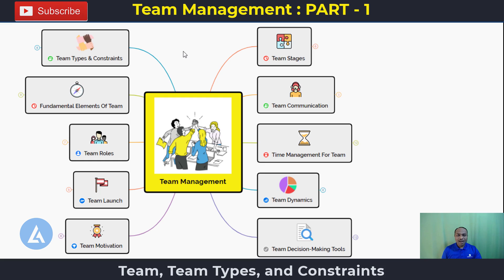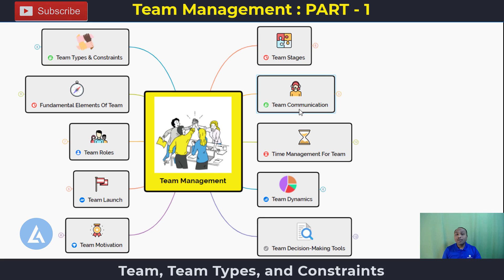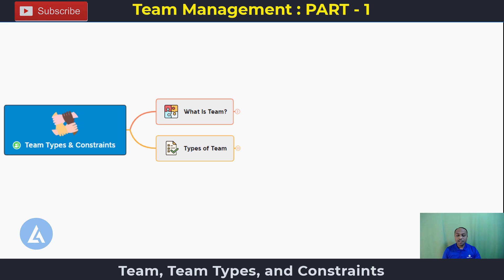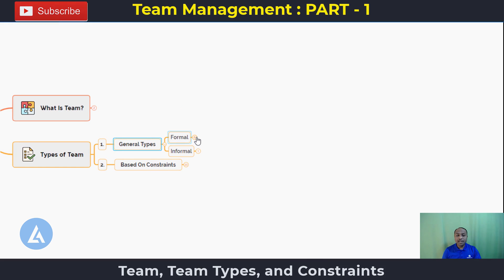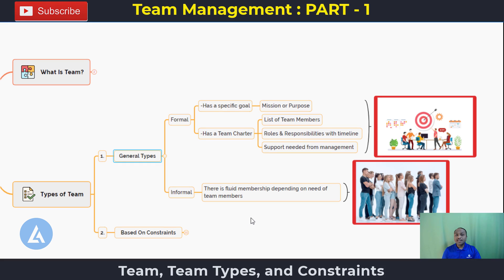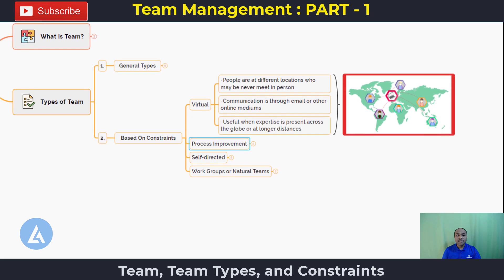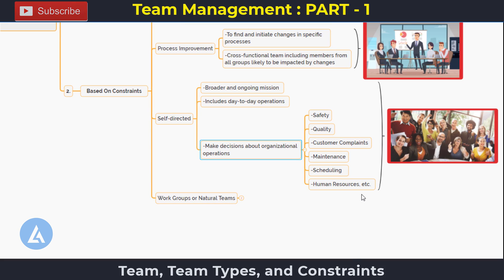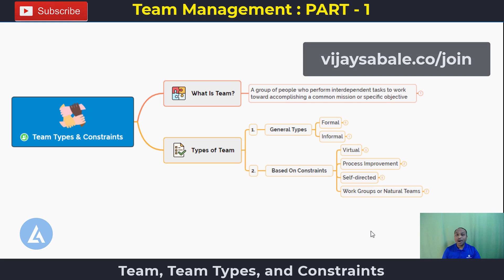Team Management - Part 1: Team, Team Types, and Constraints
For Easiest and Effective Online Learning of Lean Six Sigma
Hello Friends,
            From this video, you will learn Team Management, one of the most important topics from Lean Six Sigma.
            This video consists of:
✅ Introduction of Team Management
✅ What is Team? Team Definition and Meaning
✅ Types of Team
✅ General types of Team: Formal and Informal
✅ Types of Team based on constraints:
✅ a. Virtual Team
✅ b. Process Improvement Team
✅ c. Self-directed Team
✅ d. Workgroups or Natural Team
✅ Learn Lean Six Sigma Most Effectively and Practically

0:00 Introduction of Team Management
1:40 What is a Team? Team Definition and Meaning
2:38 Types of Team
2:51 General types of Team: Formal and Informal
3:59 Types of Team based on constraints:
4:09 a. Virtual Team
4:58 b. Process Improvement Team
5:29 c. Self-directed Team
6:00 d. Workgroups or Natural Team
6:52 Learn Lean Six Sigma Most Effectively and Practically